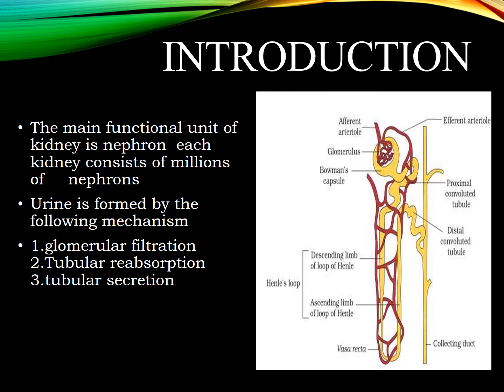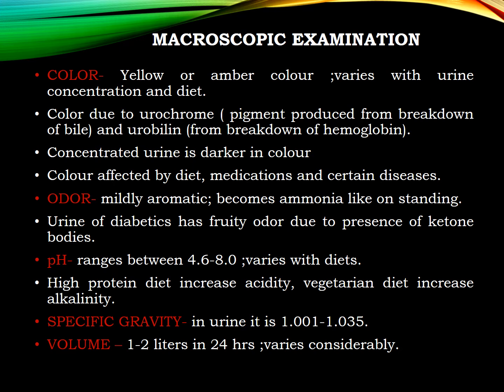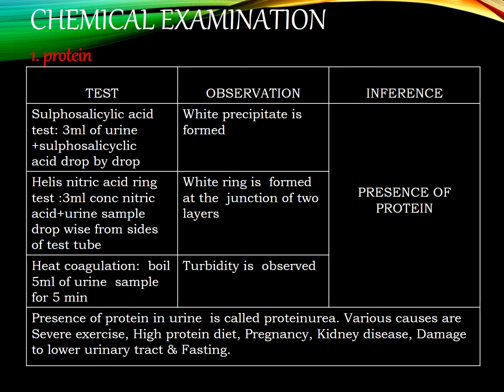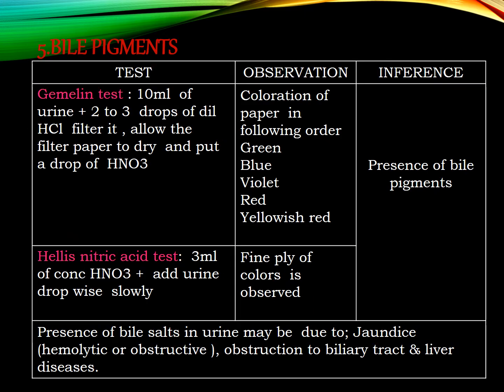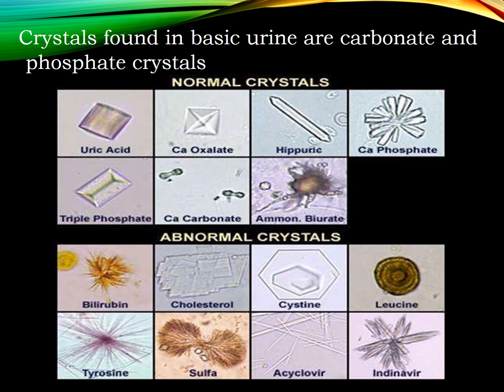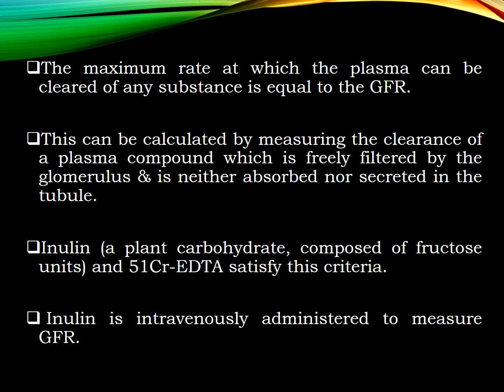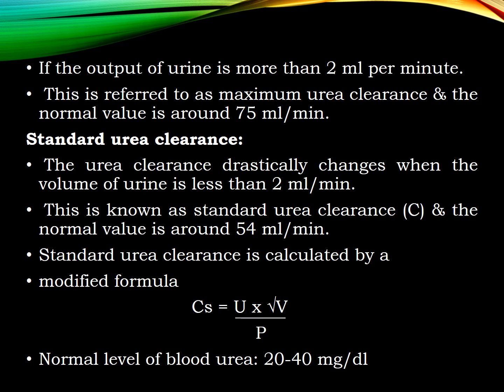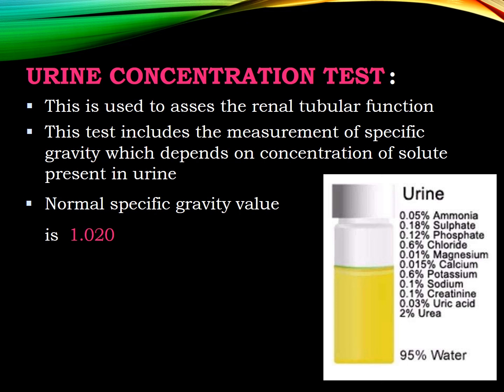kidney function test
various KFT include microscopic, macroscopic, biochemical, clearance tests and tubular functioning test in very simple and easy method